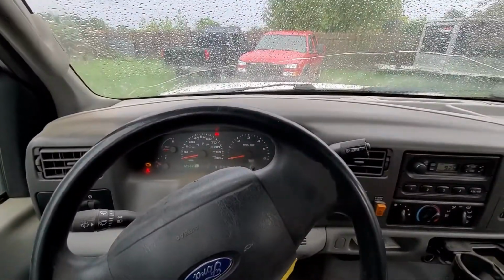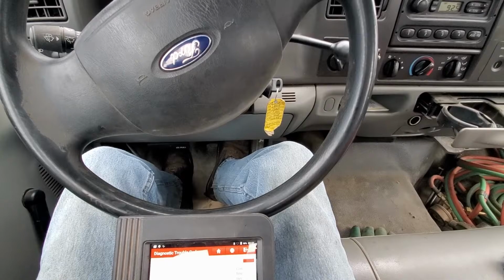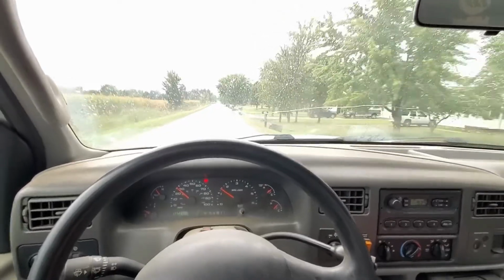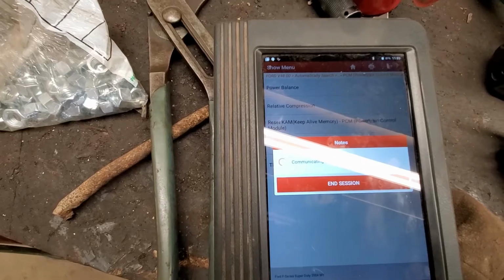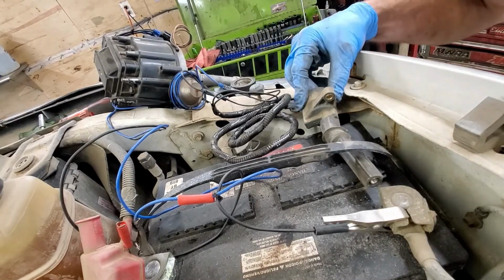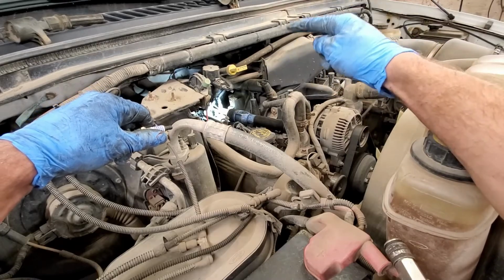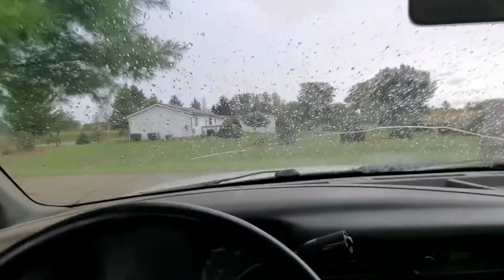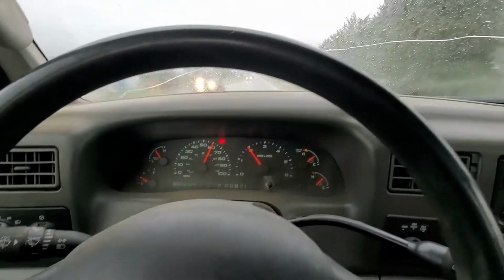Ford Super Duty with NO POWER!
Local service truck from another shop come in for a low power and running poor concern. Diagnosed a plugged catalytic converter that was caused by an ignition misfire that had gone untreated. Test drive verified plugged converter and then after "repaired" went on to diagnose single cylinder misfire and repair.